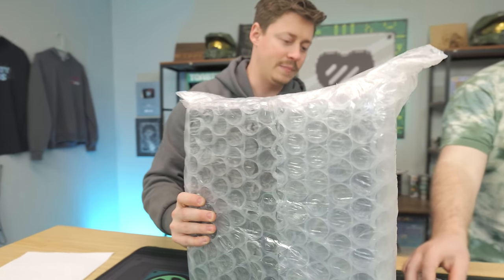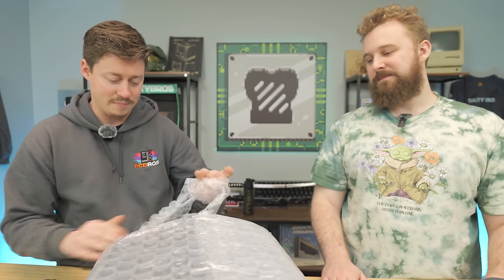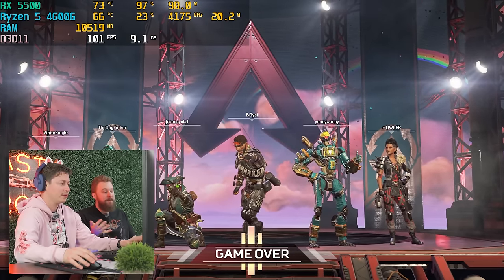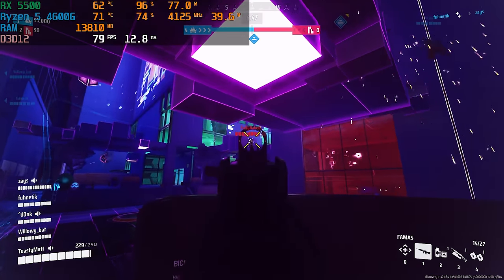This $279 Gaming PC is FASTER Than we Expected!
Hunt for Pre-Built Gaming PC Deals on Jawa!

We’re honestly shocked that this PC was only $279… We don’t even have to do anything to it!? We bought this on eBay and now we can play 1080P eSports and AAA titles, it isn’t the prettiest but it sure does offer some fantastic performance for the price!